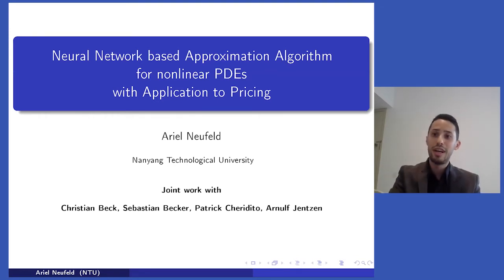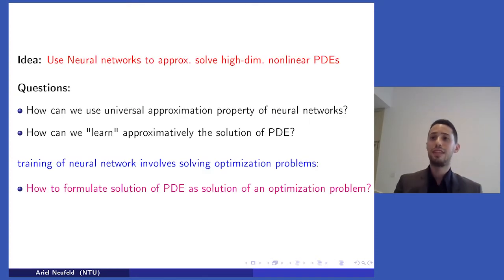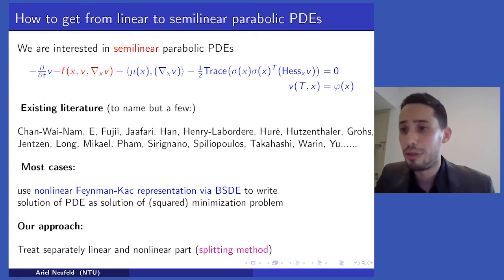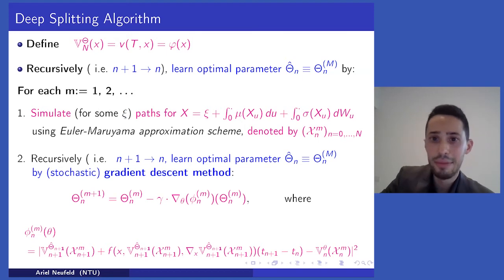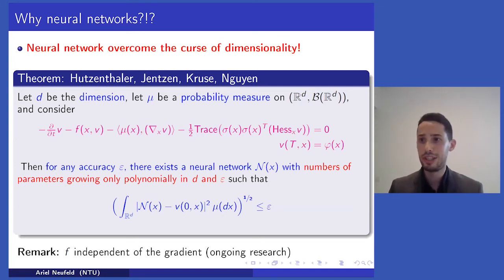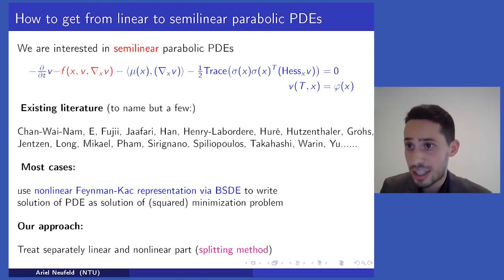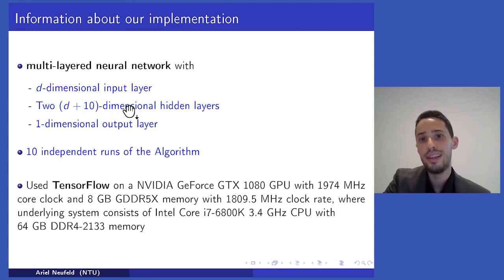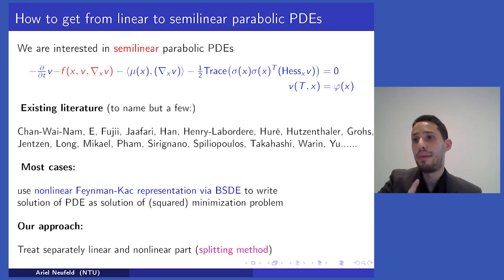IAS NTU | Neural Network based Approximation Algorithm with Application to Pricing by Ariel Neufeld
Nanyang Assistant Professor Ariel Neufeld explained the mathematical concept of neural network and its universal approximation property. He showed how one can combine neural networks with tools from Stochastic Calculus to build a neural network based algorithm that can be applied to price high-dimensional financial derivatives under default risk.